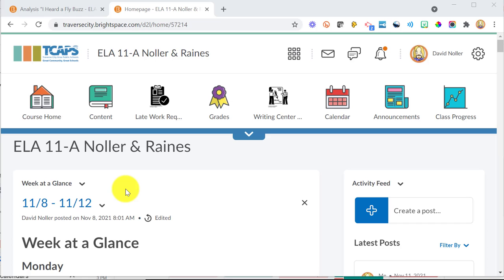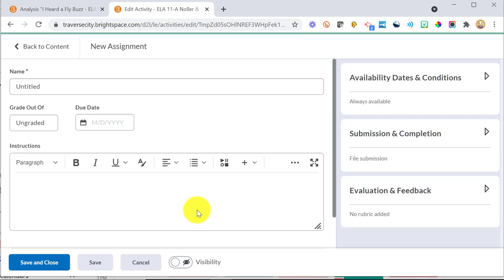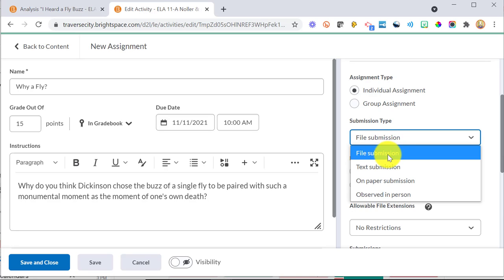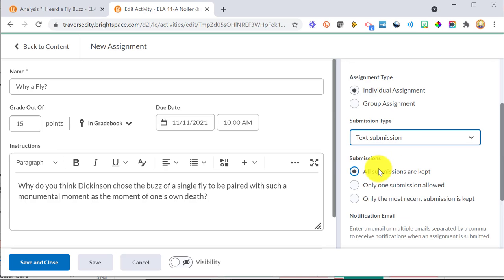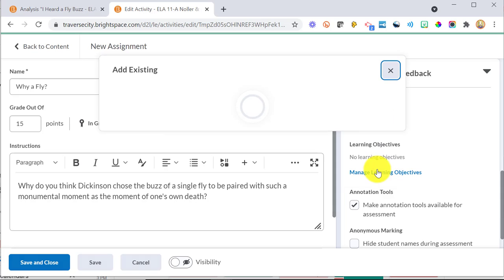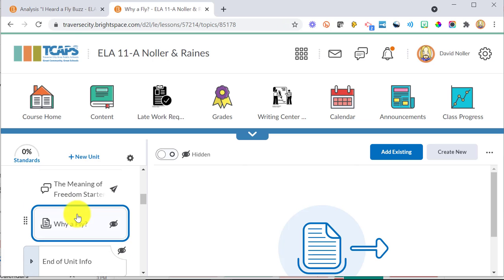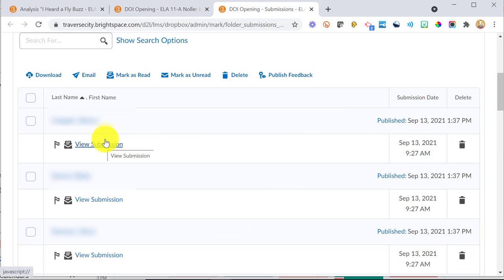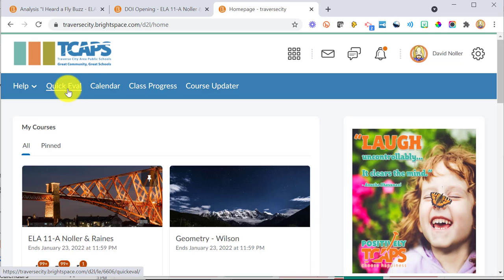D2L Brightspace Assignments